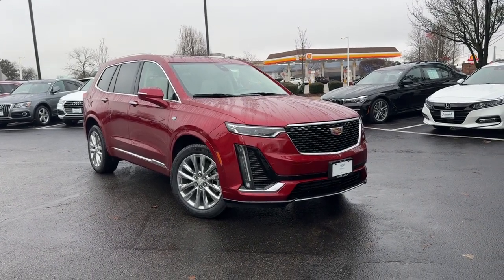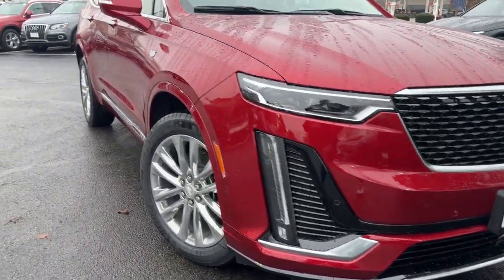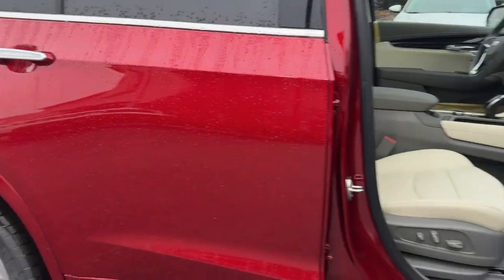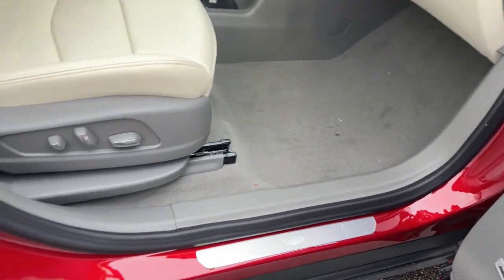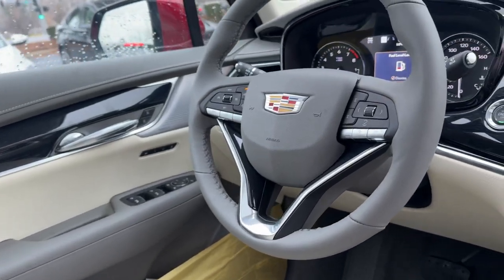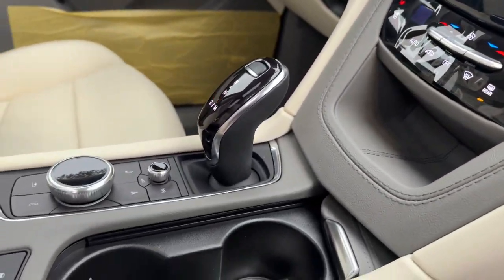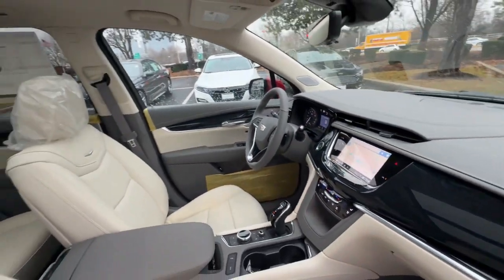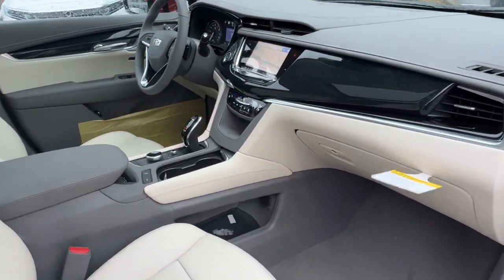2024 Cadillac XT6 Schaumburg Arlington Heights Oakbrook Hoffman Estates Bloomington 24173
Radiant Red Tintcoat New 2024 Cadillac XT6 Premium Luxury available in 526 Mall Drive Schaumburg, Illinois 60173 at Patrick Cadillac. Servicing the Schaumburg, Arlington Heights, Oakbrook, Hoffman Estates. Bloomington area.

2024 Cadillac XT6 Premium Luxury - Stock#: 24173

Patrick Cadillac
526 Mall Drive
Schaumburg Illinois 60173

2024 Cadillac XT6 Premium Luxury AWDbrbrbrApple CarPlay & Android Auto Blind Spot Monitor Leather Seats Navigation System 6-Passenger Seating 8 Color Driver Information Center Display All-Weather Floor Mats All-Weather Integrated Cargo Liner (LPO) Automatic Emergency Braking Automatic Parking Assist w/Braking Bose Performance Series Audio System Dual Driver Info Center Display Gauge Cluster Emergency communication system: OnStar and Cadillac connected services capable Front & Rear Park Assist HD Surround Vision Head-Up Display Heated Front Seats Heated Steering Wheel Inside Rear-View Auto-Dimming Mirror Interior Protection Package (LPO) Navigation System Power Moonroof: UltraView Premium Luxury Package 1SD Radio: Cadillac User Experience w/Embedded Navigation Rear Camera Mirror Rear Camera Mirror Washer Rear Pedestrian Alert SiriusXM w/360L Surround Vision Recorder Technology Package Teen Driver Ventilated Driver & Front Passenger Seats Wheels: 20 12-Spoke Alloy w/Fully Polished Finish.brbrWe believe you deserve it all. Thats why at Patrick Cadillac youll experience luxury & value.brbrWhat do you get when shopping for a vehicle at Patrick Cadillac?brbr-Transparent True Car Pricingbr-5 Easy Online Buying Steps with Patrick Direct or simply call 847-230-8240br-Flexible Payment Optionsbr-Ability to shop from home work or on the roadbr-Online trade-in evaluationsbr-Consulting instead of sellingbr-Test drive from home or workbr-Professional and Trained Cadillac StaffbrbrWe hope your journey with us continues after you purchase. Visit PatrickCadillac.com under LEARN MORE to read about our commitment to you. Its a Patrick thing!brbrAdditional offerings includebr-Easy options for you to service your Cadillac with Patrick Direct Service with our Cadillac certified service team.br-Order genuine Cadillac parts accessories or apparel from home work or on the road.br-Encore training of your new Cadillac with a Cadillac Product Specialist.br-Optional Cadillac warranty extension plans maintenance plans & protection add-ons tailored to your needs.br-Turn-In Upgrade Trade-In or Sell Your Car with the Patrick Exchange.br-Patrick Auto Body & Certified Collision Repair in Schaumburg & Naperville IL.brbrFind Patrick Cadillac a Cadillac new & used car dealership near you in Schaumburg half mile south of Woodfield Mall 27.1 miles west of Chicago off I90 16 miles southwest of Northbrook Court Shopping & 37 miles northeast of downtown Naperville IL.brbrTaking Care of You Every Day Thats the Patrick promise!brbrWe do our best to be as accurate as possible with our listings & descriptions. We do ask that you verify equipment mileage & pricing with a client advisor prior to purchasing. Pricing is subject to change without notice. Price includes: $1000 - Cadillac Bonus Cash Program. Exp. 01/02/2024 $500 - Cadillac Consumer Cash Program. Exp. 01/02/2024